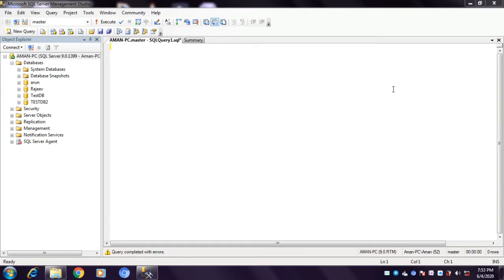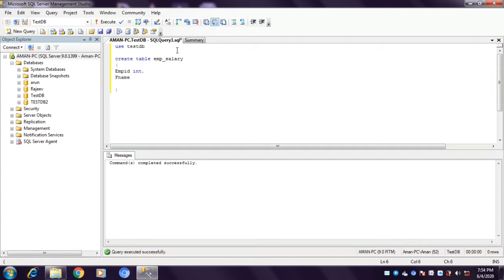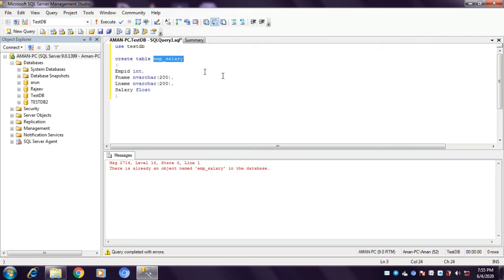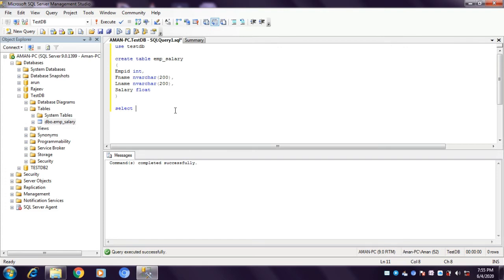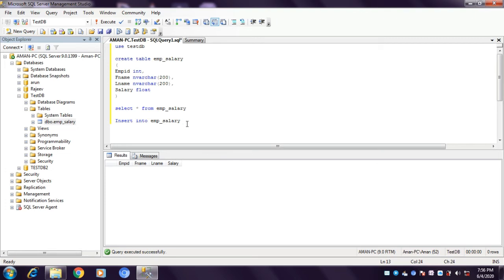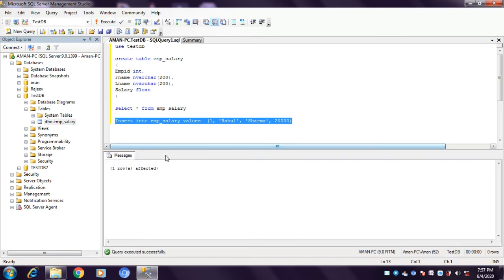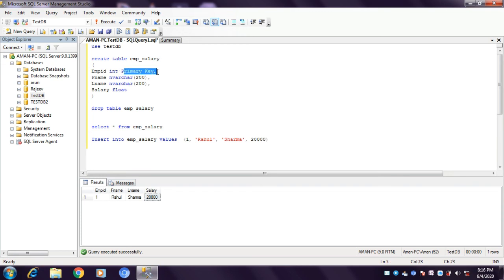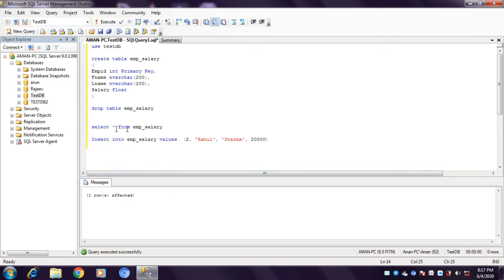Easiest way to create table in Sql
Learn to create table in SQL.